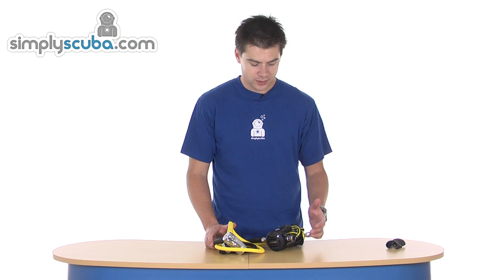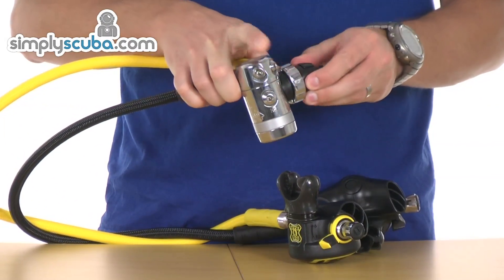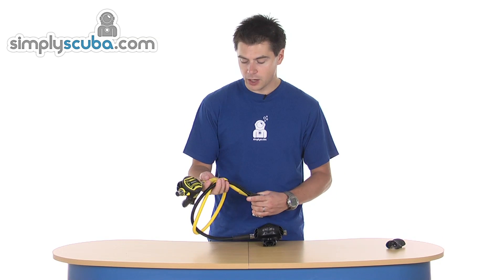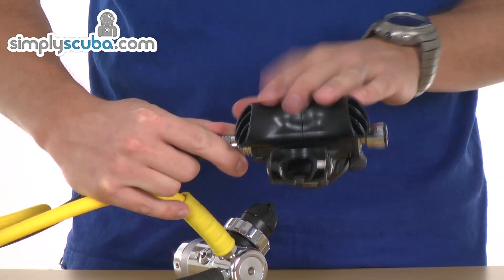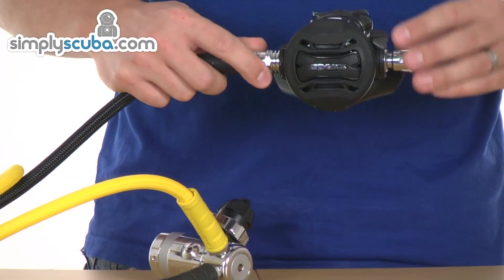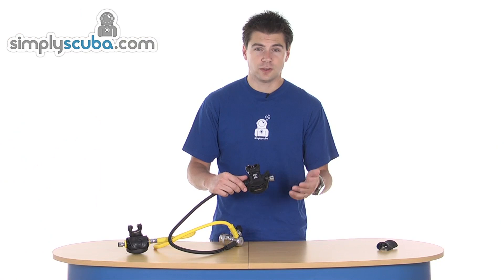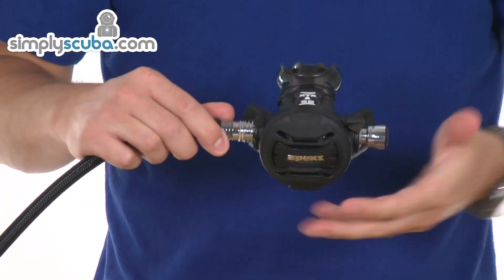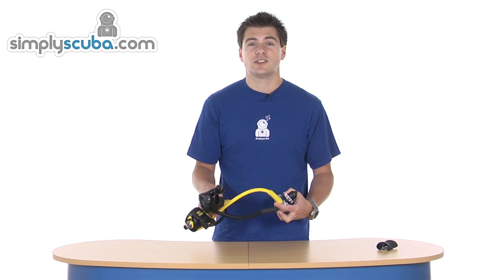Apeks XTX 50 Plus XTX 50 Regulator Set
The Apeks XTX 50 and XTX 50 Octopus regulator package is an excellent set for divers who need ultra reliability and performance in even the coldest of conditions.